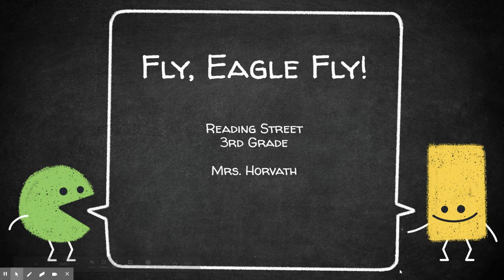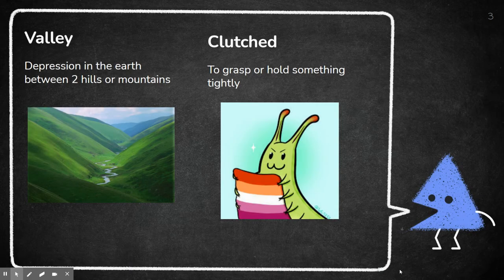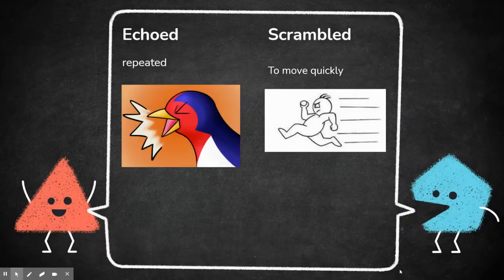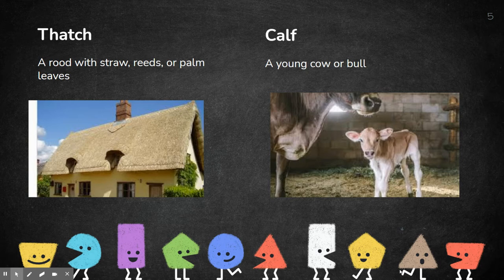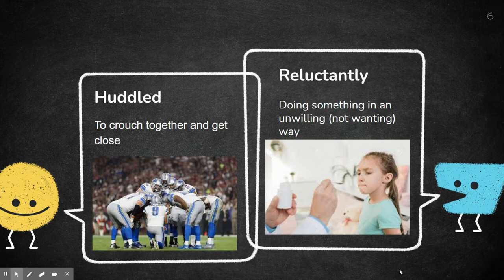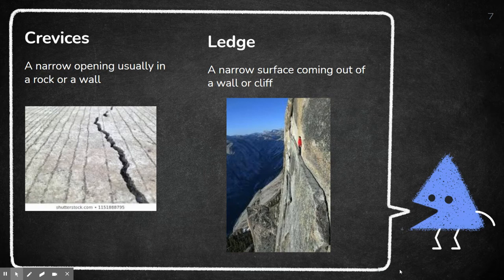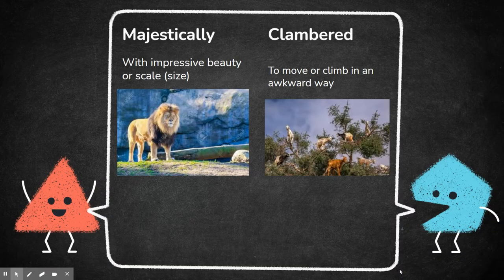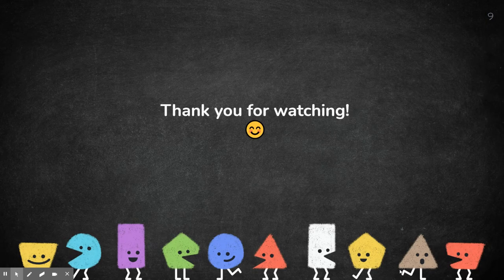Fly, Eagle Fly!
3rd Grade Reading Street Story